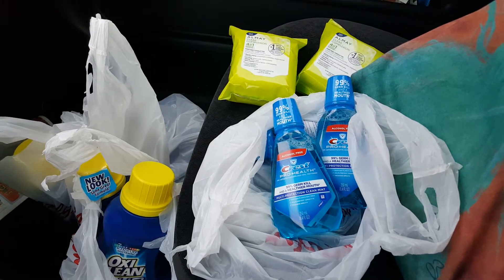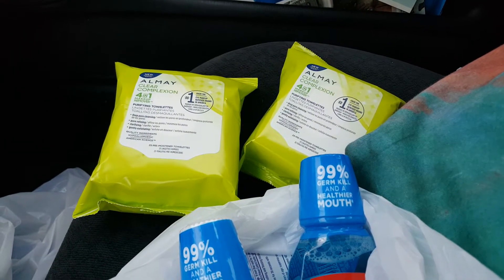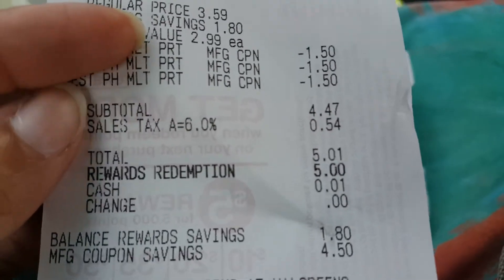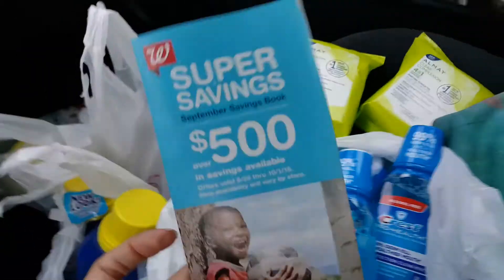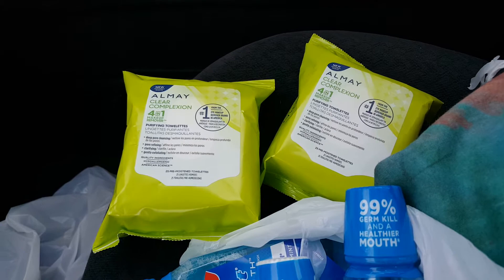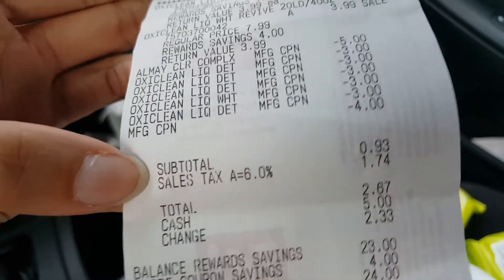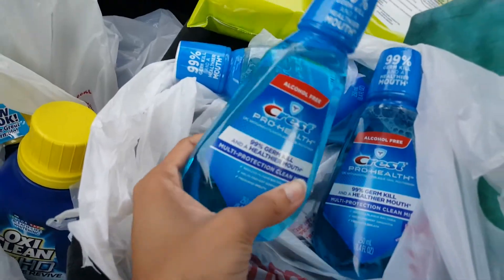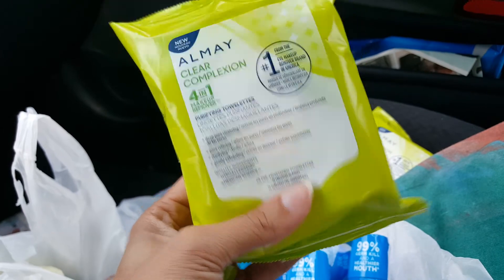Free walgreens haul week 8/28/17